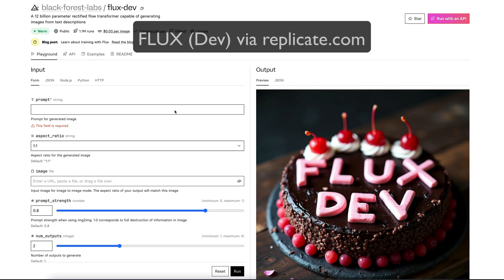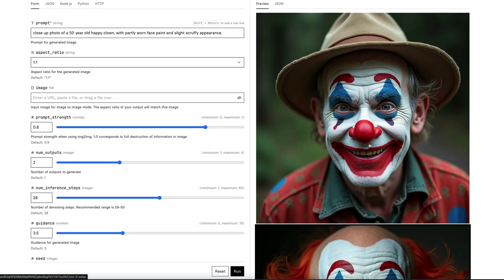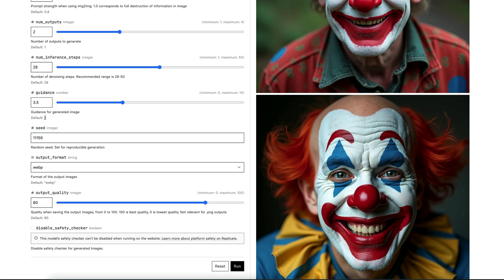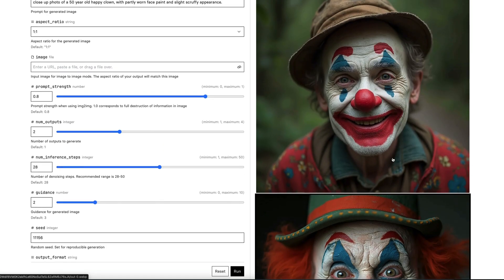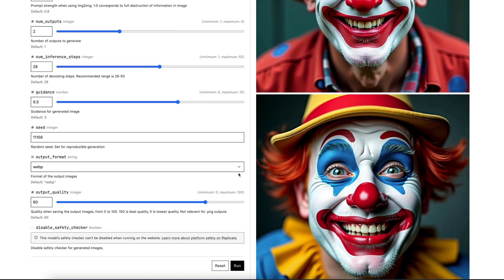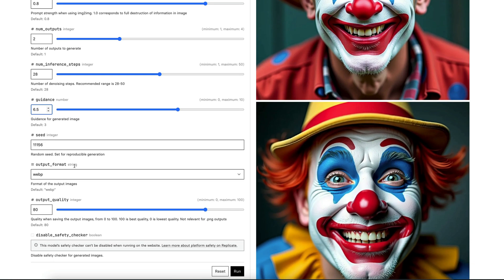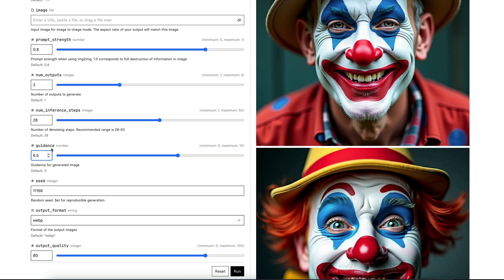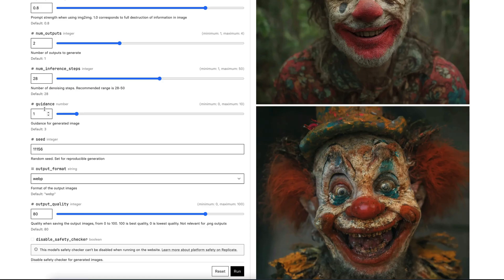FLUX AI 'Hidden' Realism Slider! (Flux Dev Tutorial)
In this video, I will show you a method for increasing the realism of your Flux images, quickly and easily - without even changing the prompt!